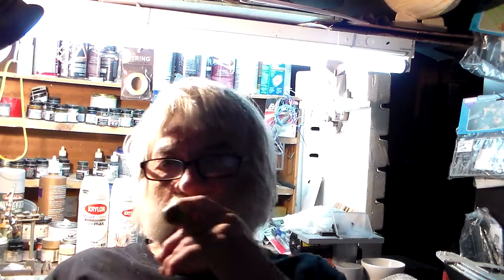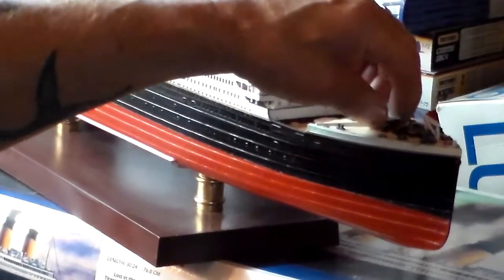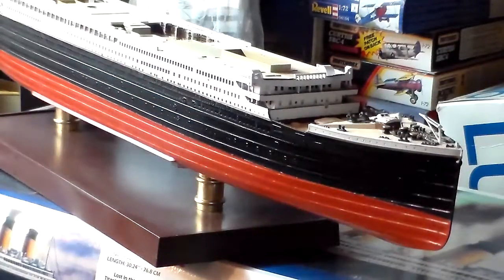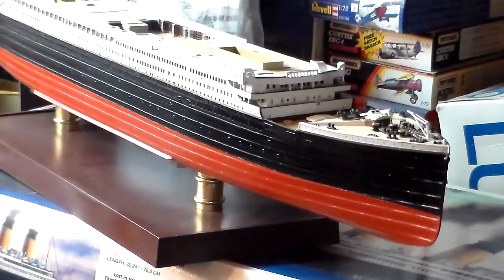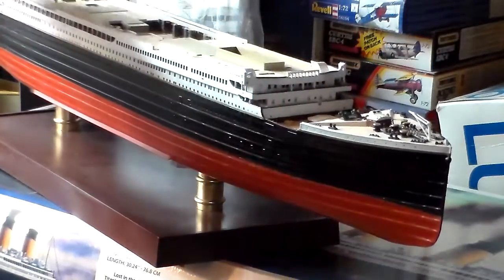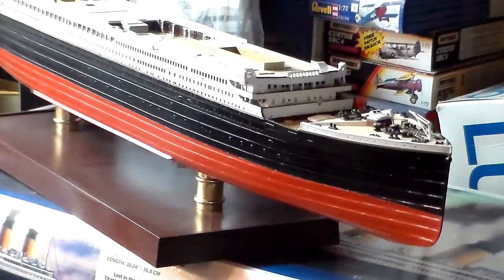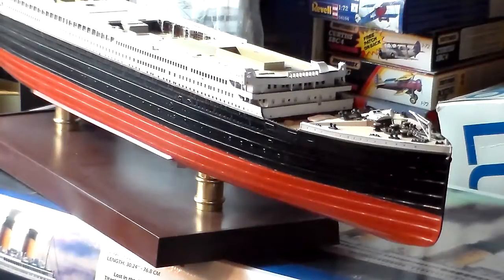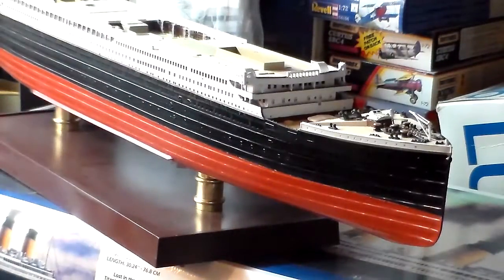MINICRAFT RMS TITANIC 1/350 VIDEO 2 winter project-1/1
Ahoy
           Here is video No.2 on my winter project Minicraft RMS TITANIC  as per construction all shelter and promanade and boats decks have been installed the two promanade bulkhead walls have been painter and installed as well
Frankie Day